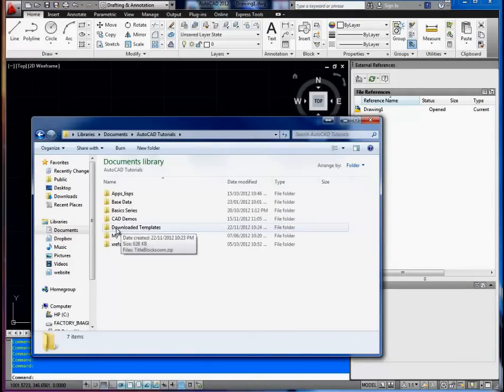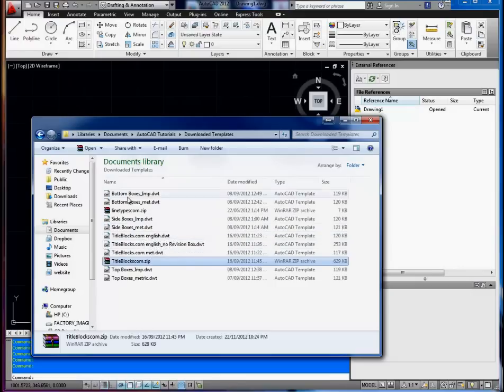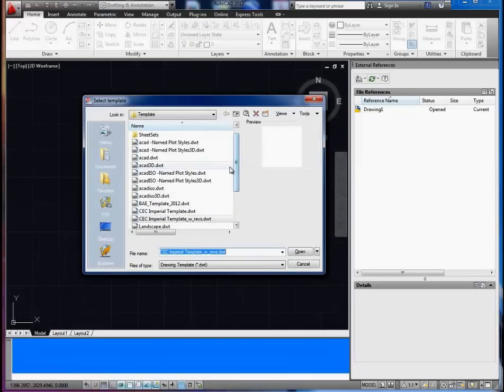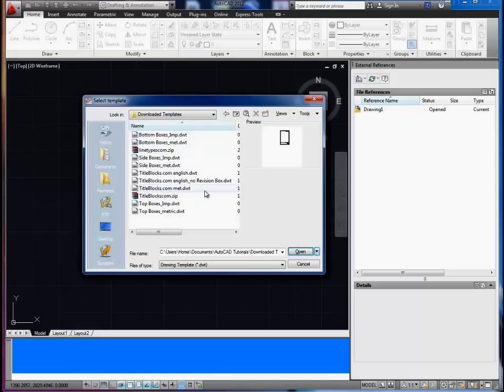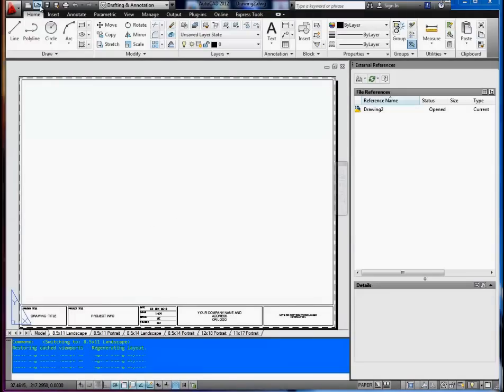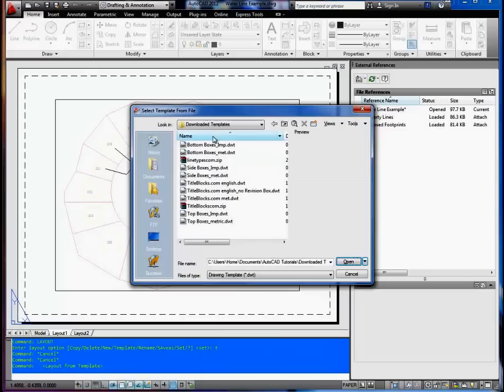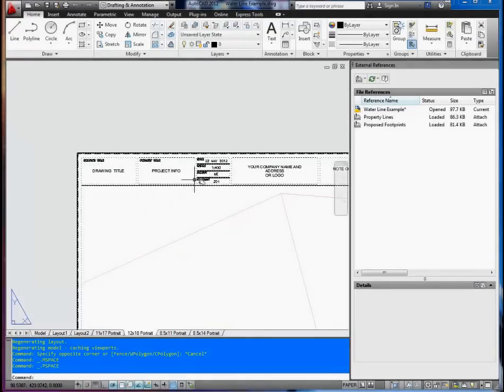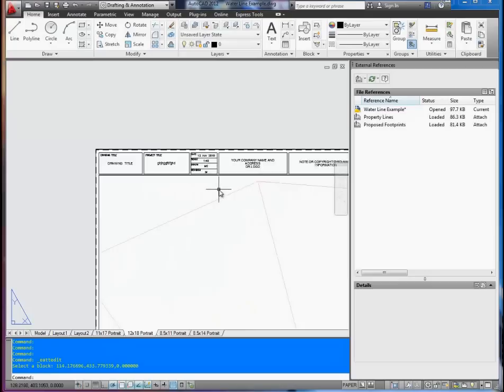AutoCAD Tutorial: How to Insert .dwt Layouts into a drawing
Hey,
In this video I show how to start a new drawing using a custom title block, and how to bring them into an existing drawing easily and quickly.

You can use the -layout- command and the 'template' to bring up the layout template window, from there just browse to your newly downloaded title block template file and select it. Now you can choose which sizes are brought in to your drawing.